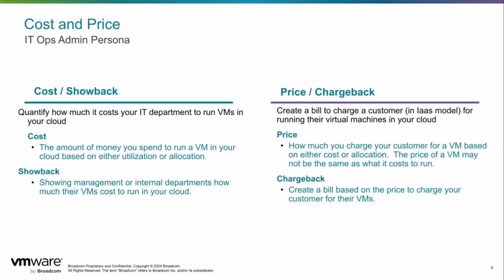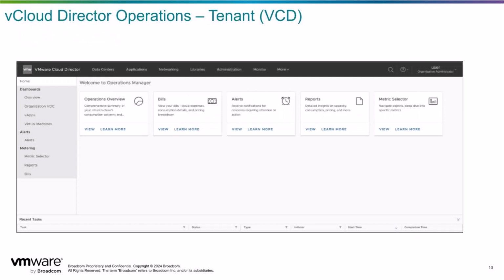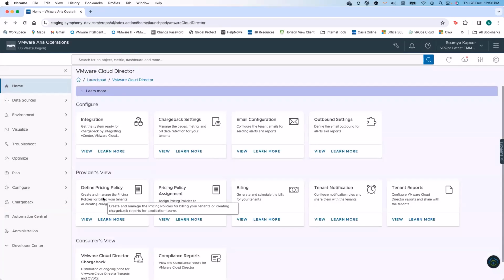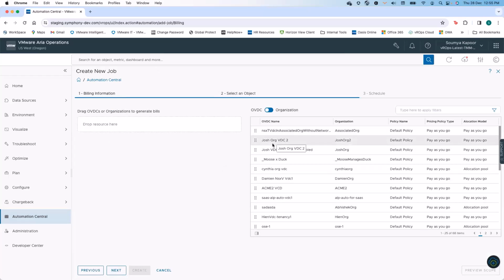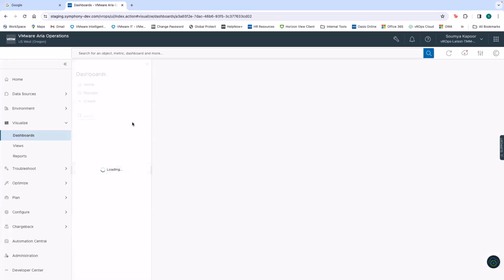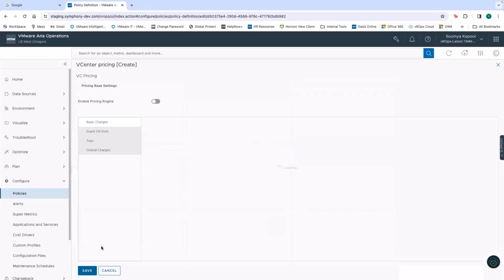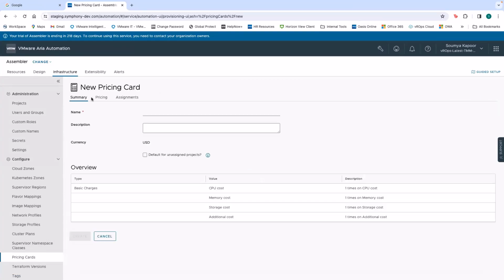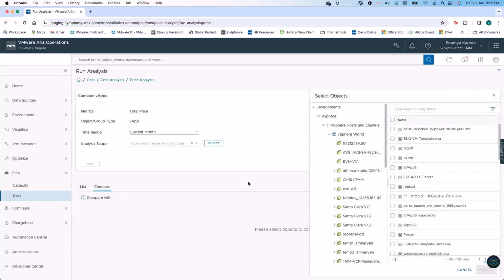Chargeback Integration for Aria Operations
Chargeback, formerly known as the Tenant app, was a standalone product which worked in conjunction with VMware Aria operations and vCloud Director. In the Aria Operations 8.16 release, Chargeback has been integrated into VMware Aria Operations on-prem natively.